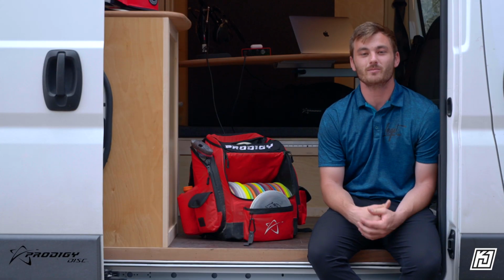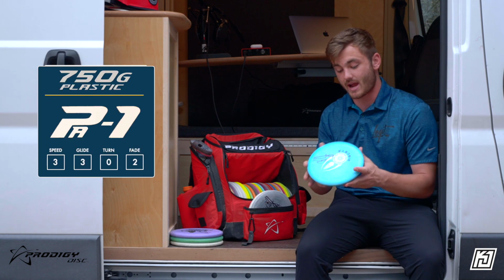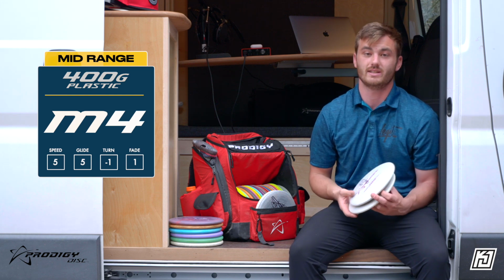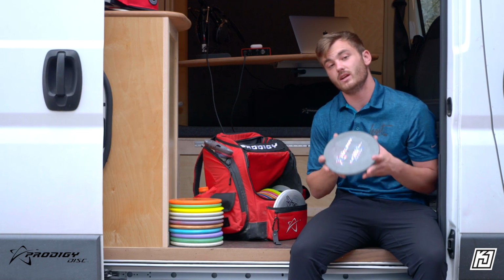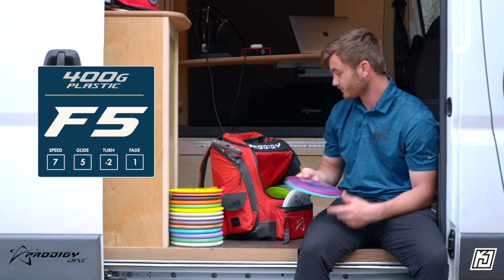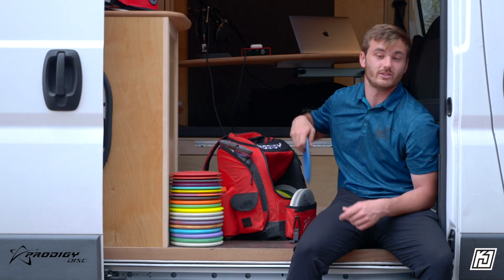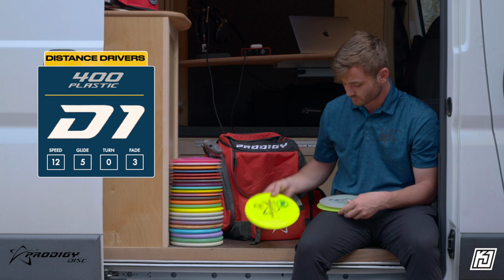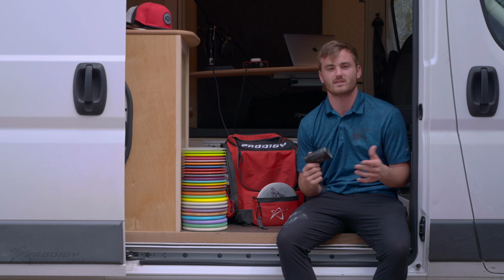My 2021 In The Bag | Kevin Jones | Prodigy Discs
The wait is over and it's finally here, my 2021 In The Bag. My hope is that you learn a few things about my game and how I throw the Prodigy plastic. My intent is to post weekly to this channel and give everyone an opportunity to peek behind the scenes while I tour.

Special thanks to GK Pro for helping me shoot this In The Bag

And a legit thank you to Blunts N Blondes for the amazing beats